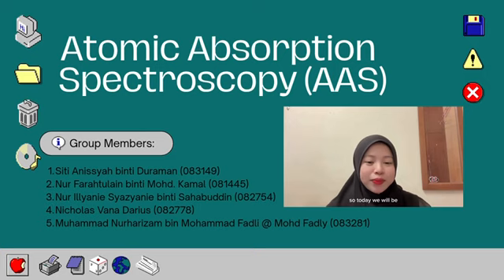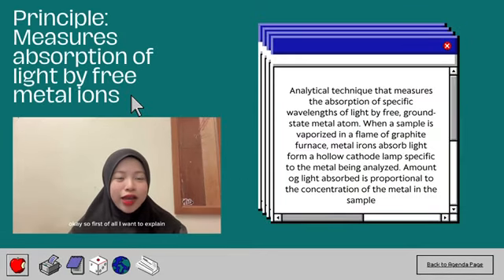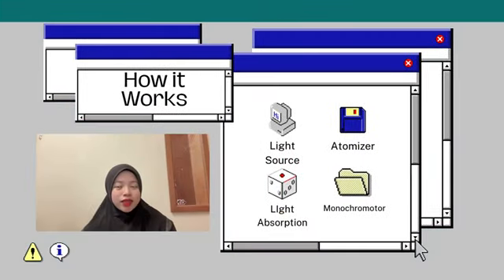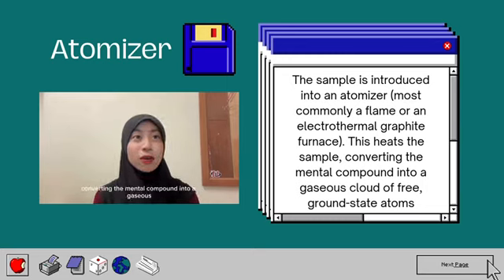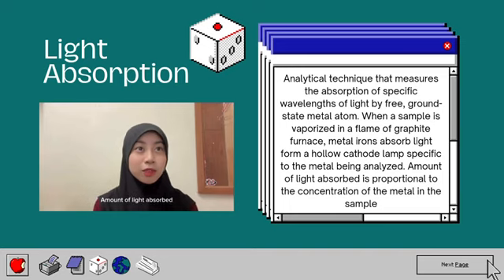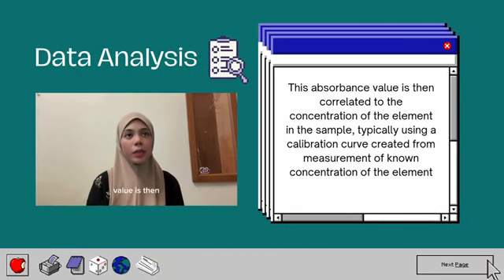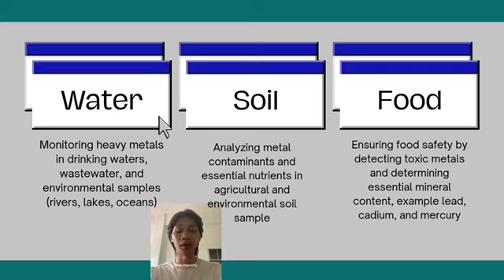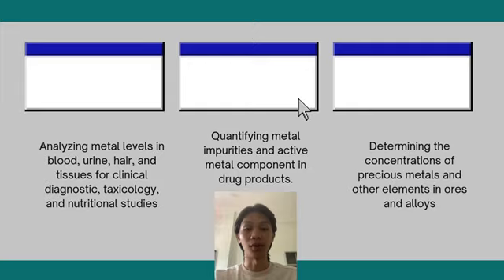ANALYTICAL CHEMISTRY: TECHNIQUE ( ATOMIC ABSORPTION SPECTROSCOPY ) [AAS]